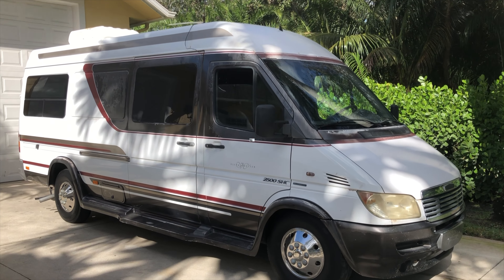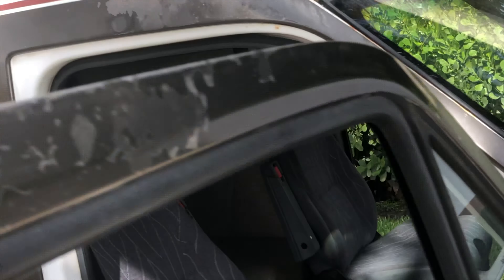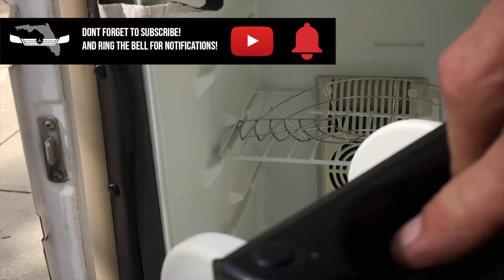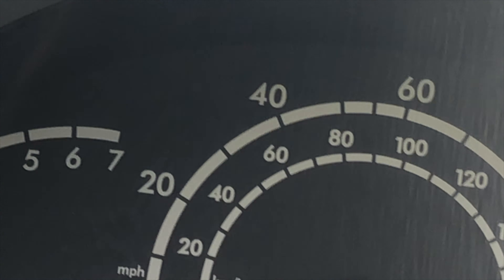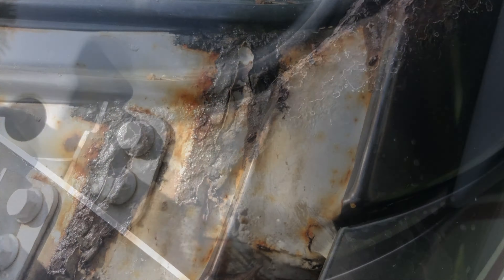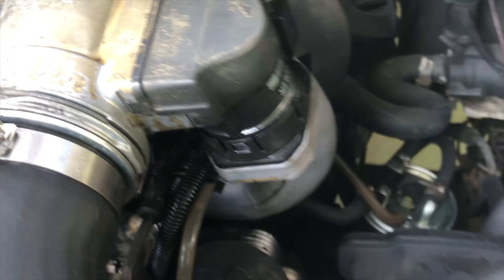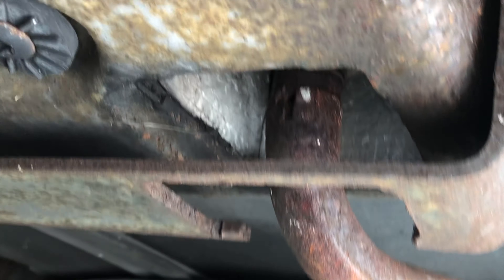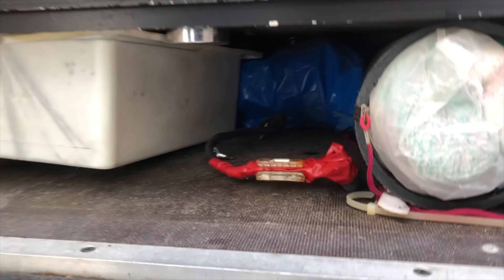The Wet Bandits Class-B RV is For Sale... but you don't want it!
This van looked good on Craigslist. Maybe too good to be true? Just a scam with no van would have been no surprise but this was almost shocking. The inside is soaking wet, floor to ceiling. It doesn't look like it was sunk in hurricane floods, just forgotten while the roof leaked hurricane rain through rust holes and unsealed rooftop air-conditioner.

MISC LINKS